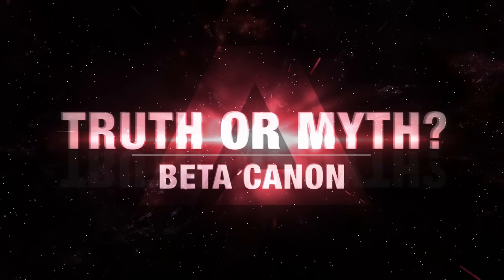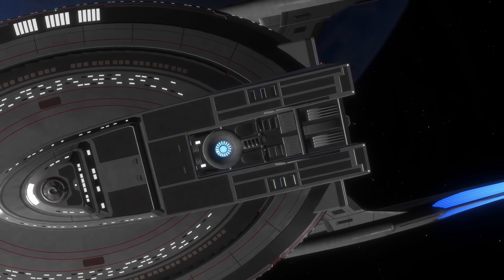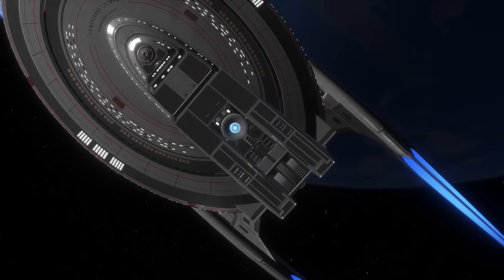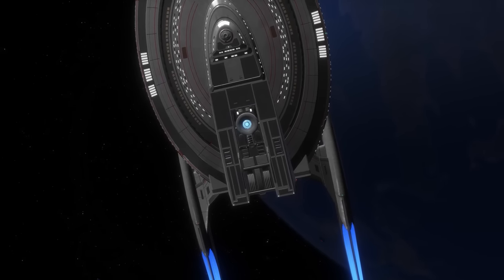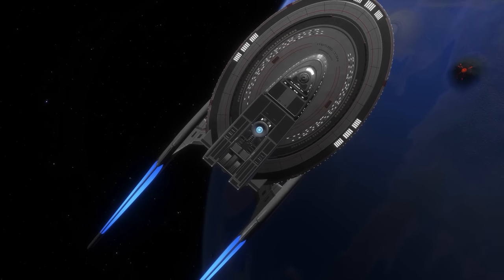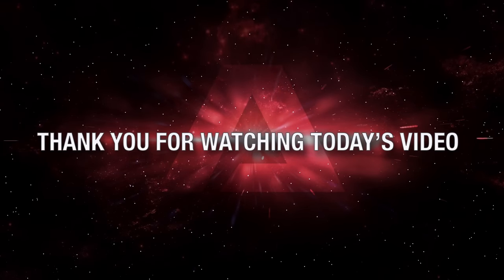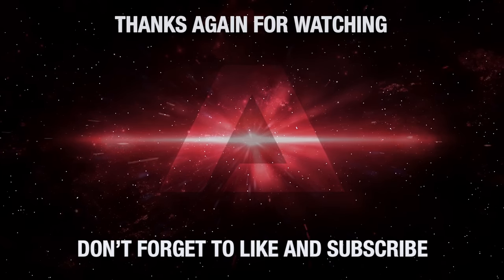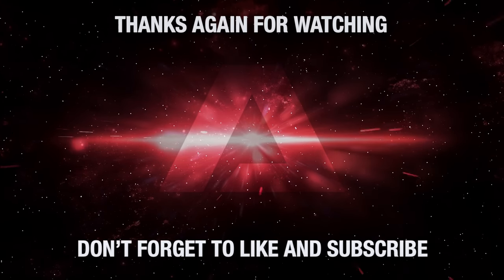(205)The Lysander Class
In today's episode of Truth OR Myth Beta, we're taking a look at a 25th Century starship design I created called the Lysander class!  I hope you enjoy!